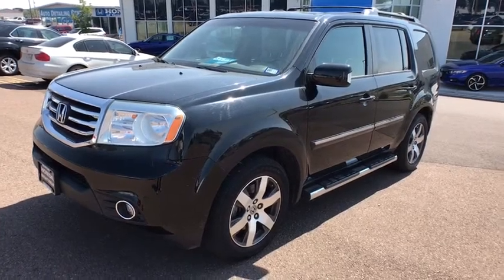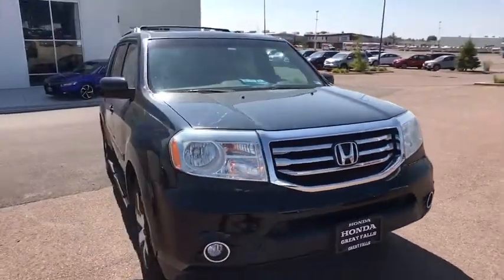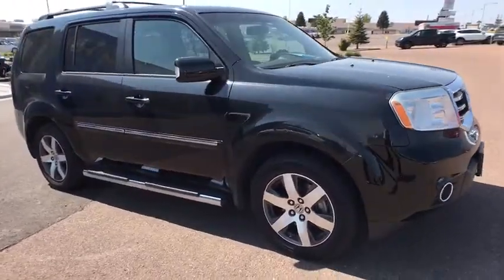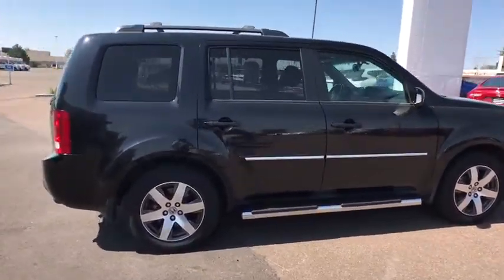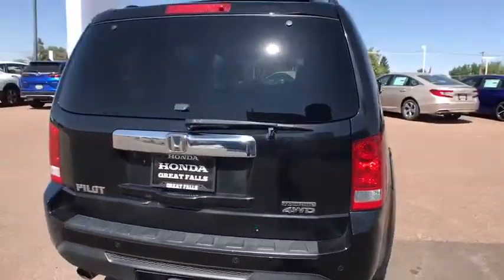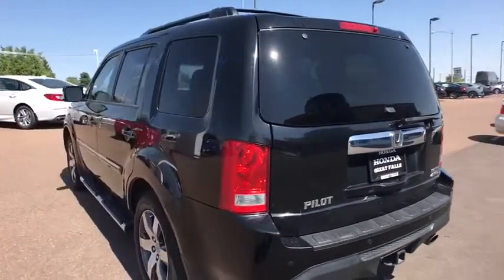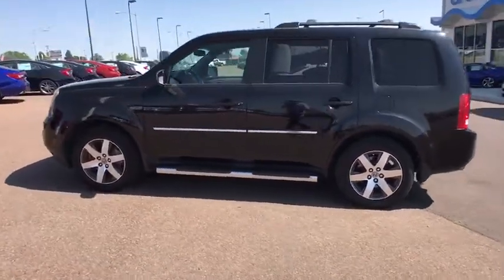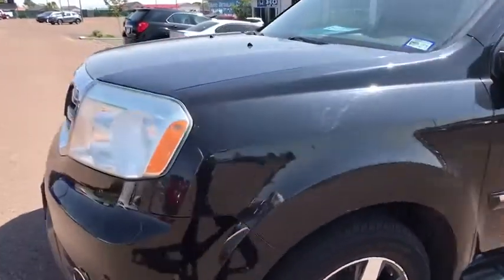2013 Honda Pilot Great Falls, Missoula, Helena, Billings, Kalispell, MT DB018847H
Crystal Black Pearl Used 2013 Honda Pilot available in Great Falls, Montana at Lithia Honda Great Falls. Servicing the Missoula, Helena, Billings, Kalispell, MT area.
2013 Honda Pilot 4WD 4dr Touring w/RES & Navi - Stock#: DB018847H - VIN#: 5FNYF4H9XDB018847

EPA 24 MPG Hwy/17 MPG City! Crystal Black Pearl exterior and Gray interior Touring trim. Very Nice CARFAX 1-Owner. Sunroof NAV 3rd Row Seat Heated Leather Seats DVD Alloy Wheels 4x4 Tow Hitch Non-Smoker vehicle. CLICK ME! KEY FEATURES INCLUDE: Leather Seats Third Row Seat Navigation DVD Sunroof 4x4 Power Liftgate Rear Air Heated Driver Seat Back-Up Camera Running Boards Premium Sound System Satellite Radio iPod/MP3 Input Bluetooth MP3 Player Privacy Glass Keyless Entry Remote Trunk Release Child Safety Locks. OPTION PACKAGES: Hill Start Assist Integrated Class Iii Trailer Hitch W/Trailer Harness. Honda Touring with Crystal Black Pearl exterior and Gray interior features a V6 Cylinder Engine with 250 HP at 5700 RPM*. VEHICLE REVIEWS: Edmunds.coms review says Comfortable ride; roomy third-row seat; above-average fuel economy useful interior storage areas.. Great Gas Mileage: 24 MPG Hwy. OUR OFFERINGS: Honda of Great Falls sells New Hondas and used cars trucks & SUVs of all makes and models in Great Falls MT. We have a strong and committed sales staff with many years of experience satisfying our customers needs. Feel free to browse our inventory online request more information about vehicles set up a test drive or inquire about financing! Price does not include title license or dealer doc fees. See dealer for details.